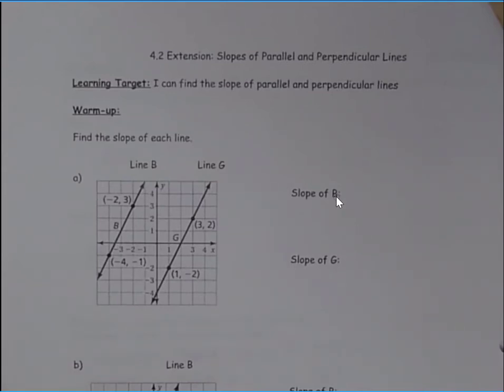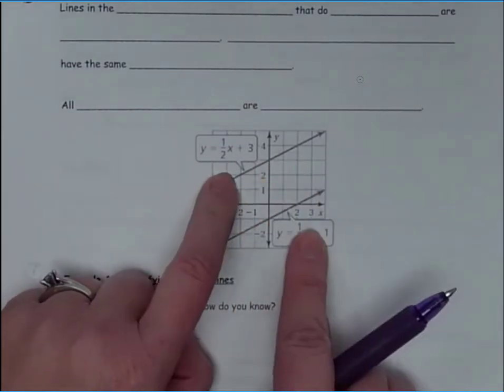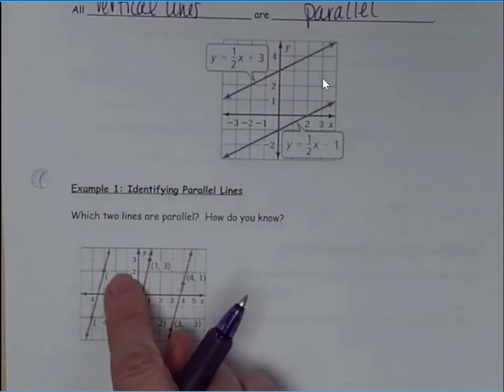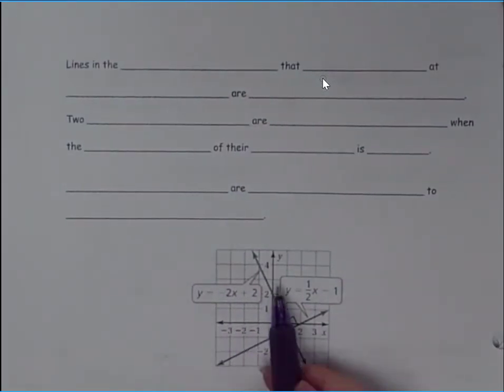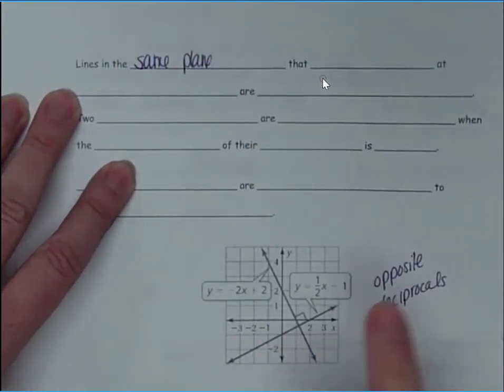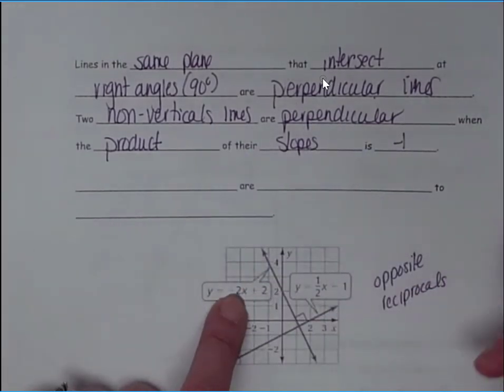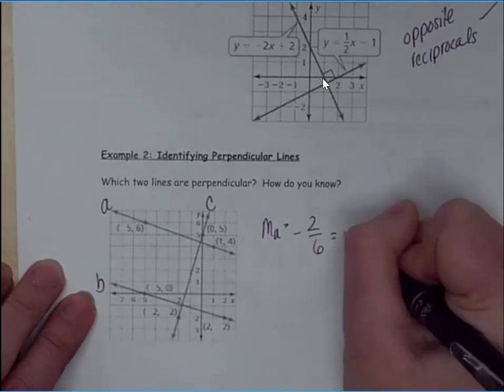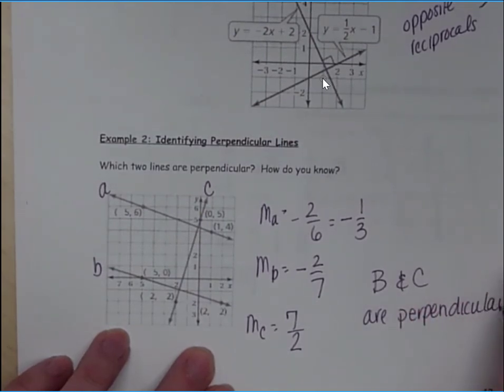4.2 Ext Slope of Parallel and Perpendicular Lines (Adv 7)